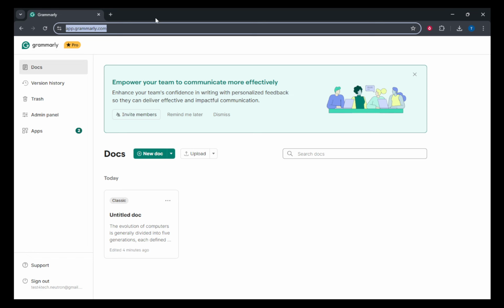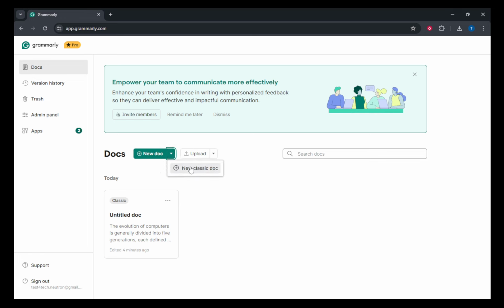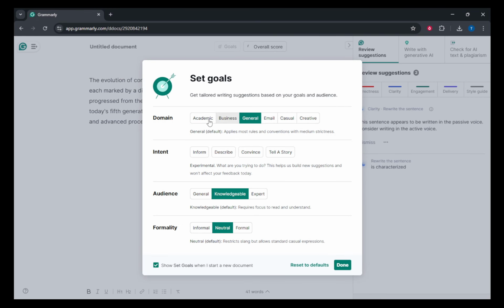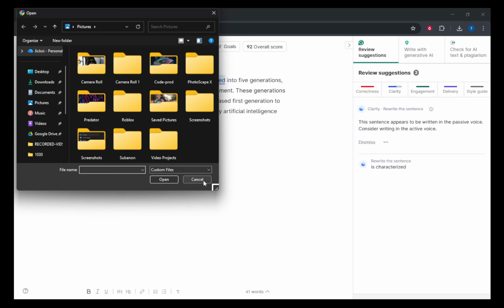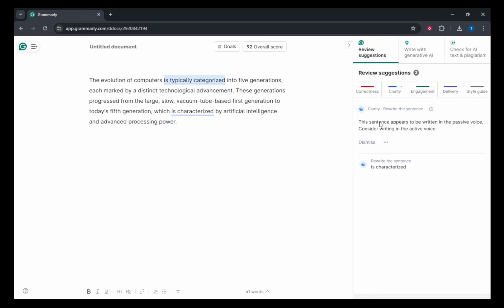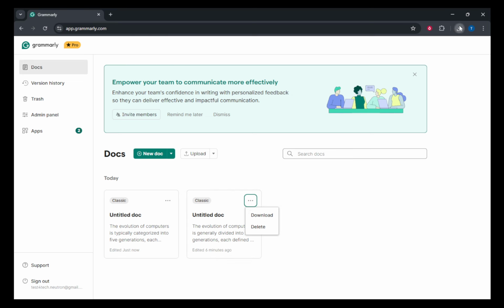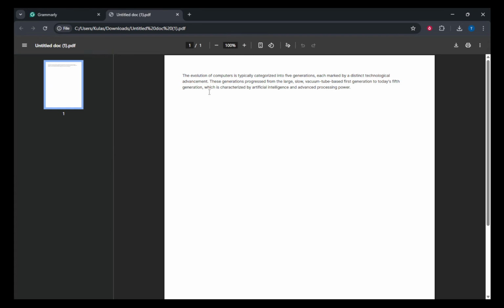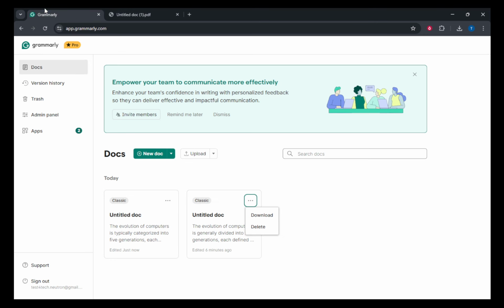How to Create and Share a Grammarly Document [2026 Guide]